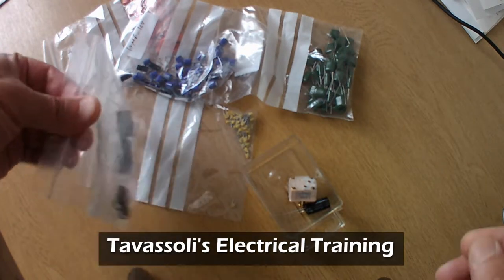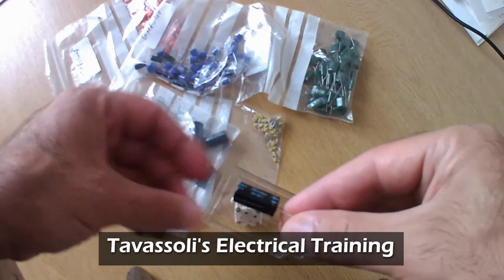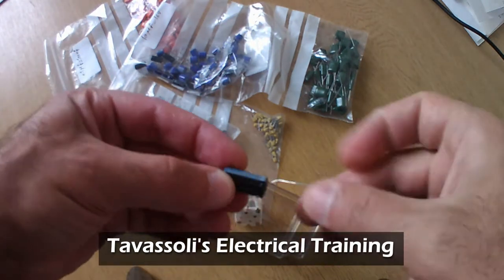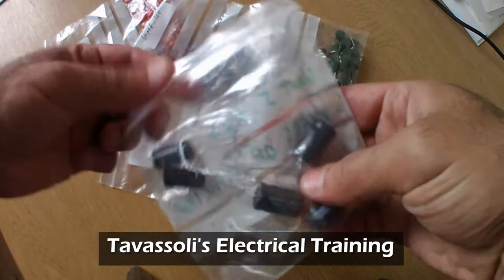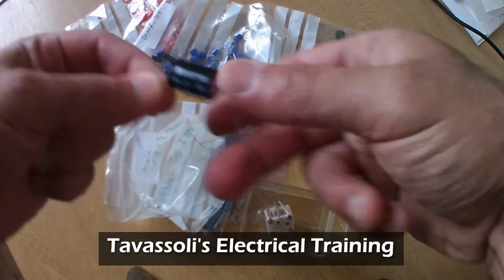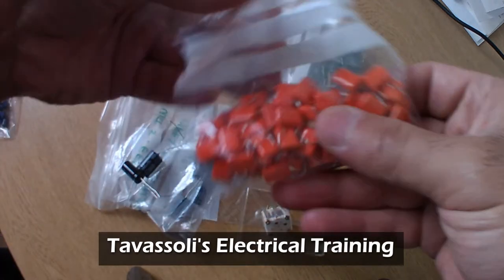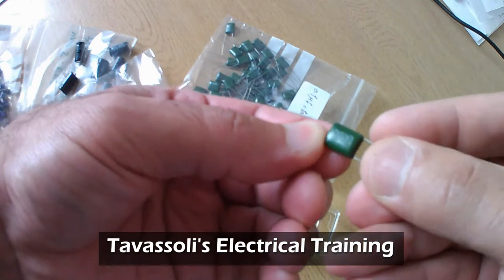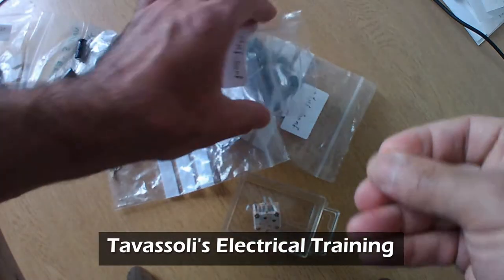Different Types of Capacitors Explained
Different types of capacitors explained - EASY

- Sharing
- Commenting

Fereidoon